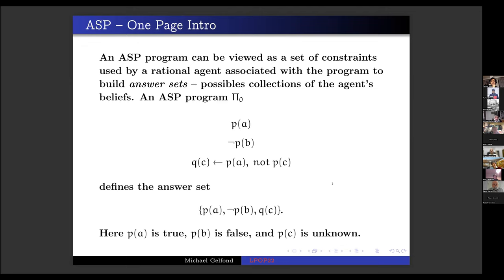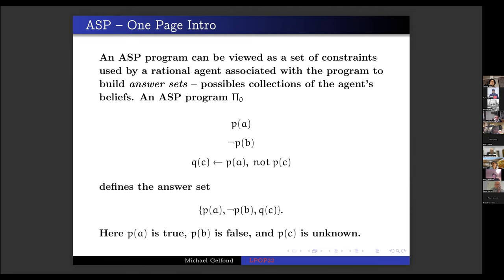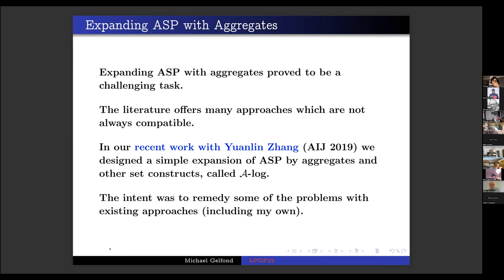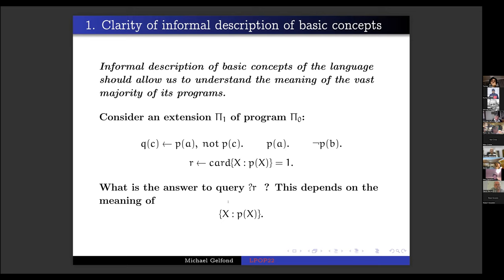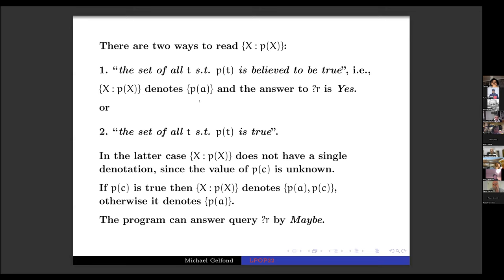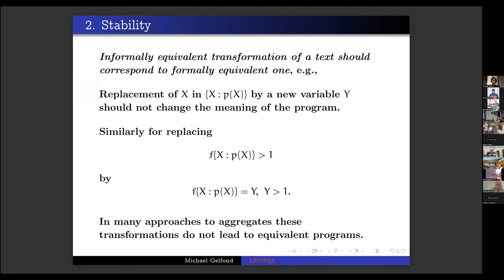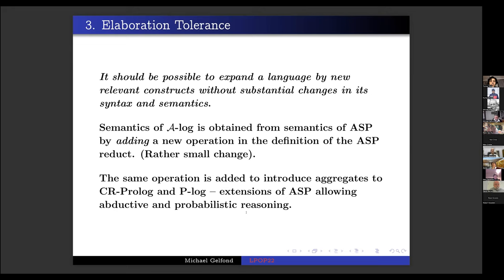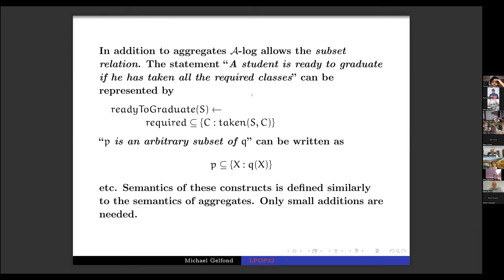Michael Gelfond - Sets in Logic Programming and Principles of Language Design